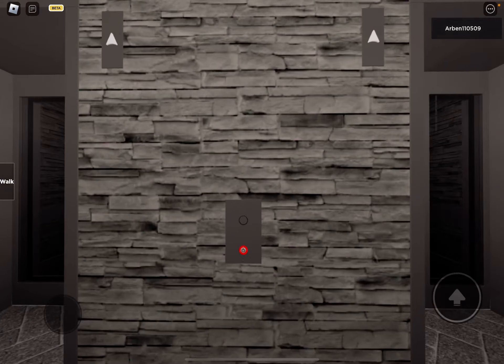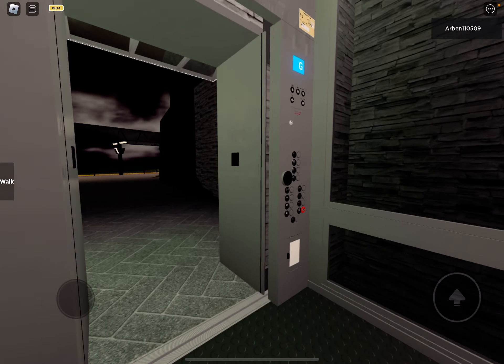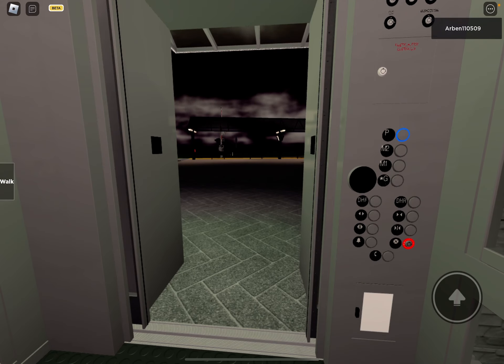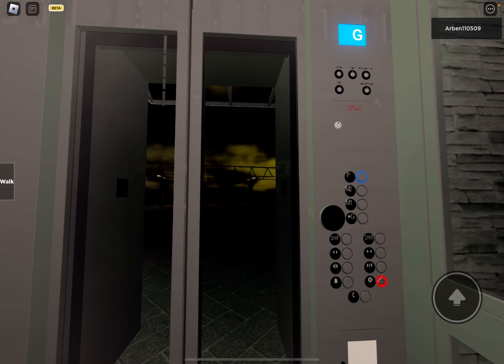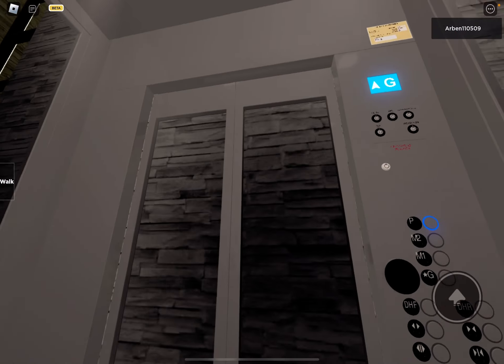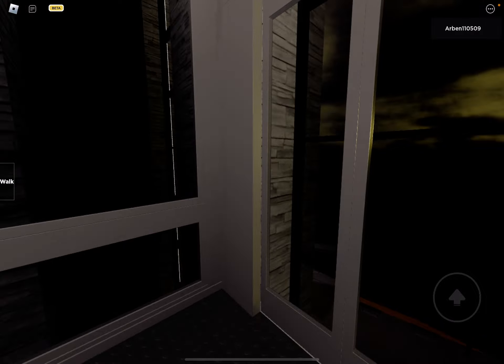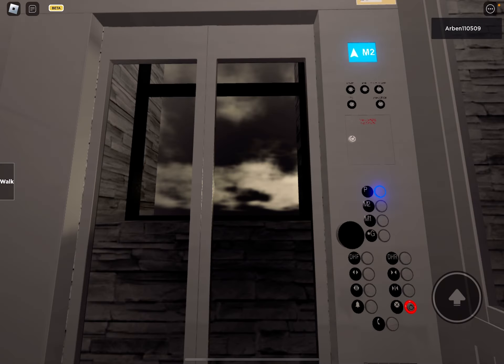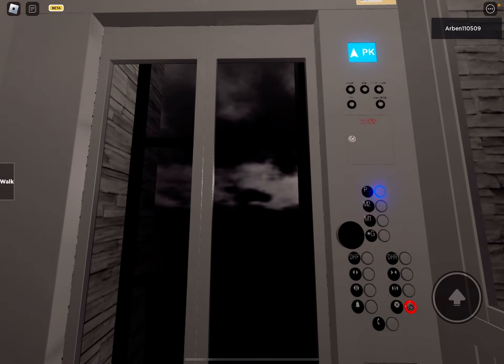Schindler 5500 MRL Elevators to CP and Fairfield Ave at ET hotel TS AC and PG in lagunas city￼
CP stand for Central Park TS means train station AC means arcade and PG means parking garage￼